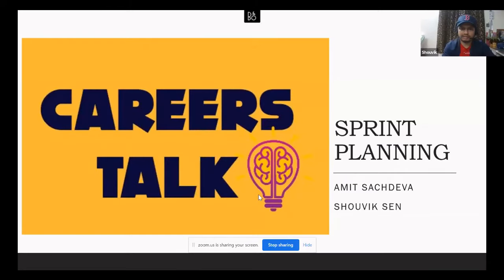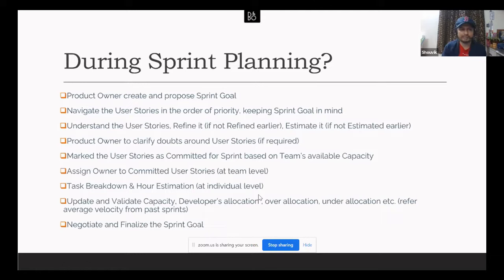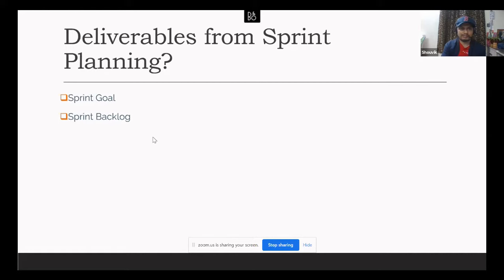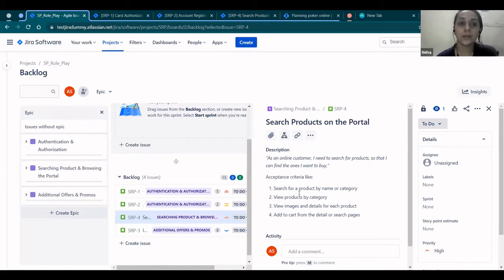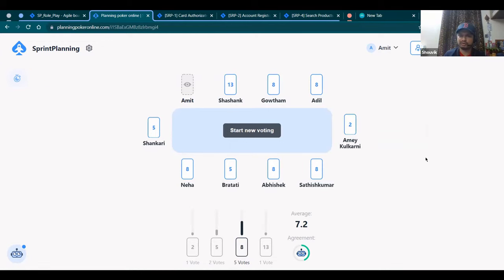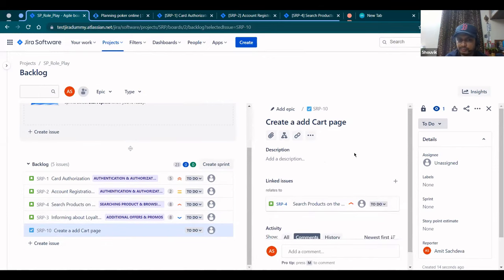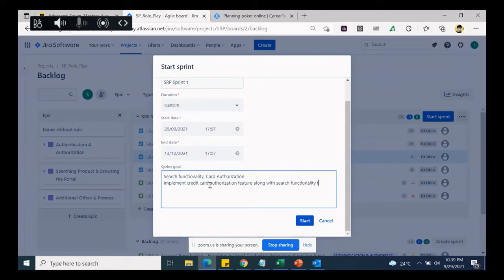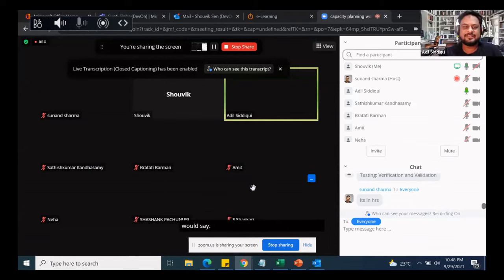sprint planning meeting simulation I sprint planning demo I sprint planning using jira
The purpose of this session is to provide Step by Step complete sprint planning meeting simulation/Demo along with the JIRA tool for our new Scrum Masters. Other Scrum LIVE Events

Please appreciate our Team's efforts by providing Like and your encouraging comments, to create more such videos in the future.
1- Scrum Insights for Practitioners
2- The Five Dysfunctions of a Team
3- start with why
4- the scrum field guide